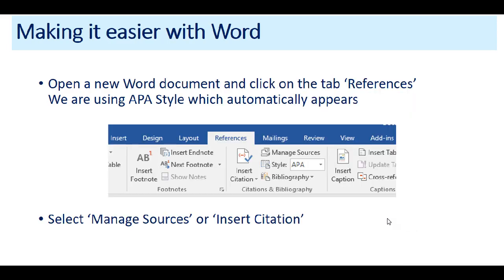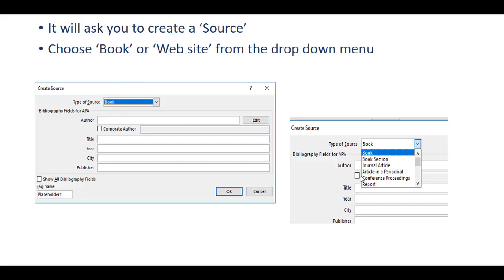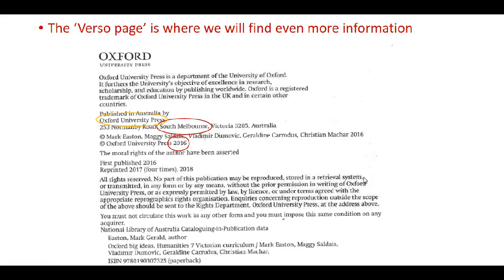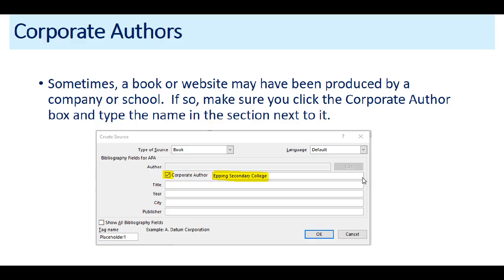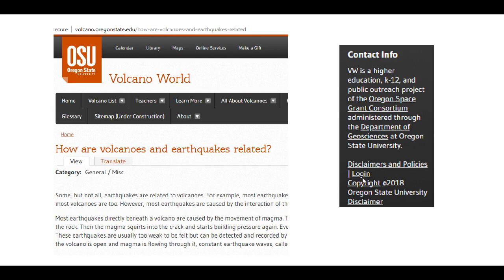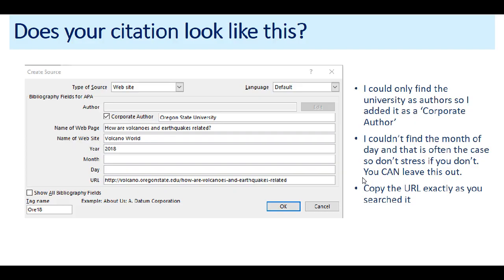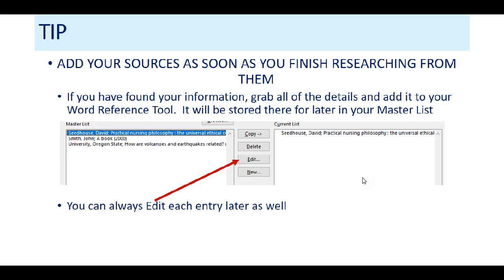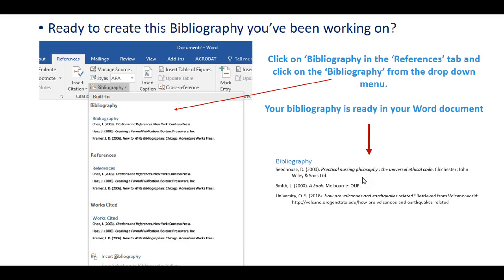Bibliographies for NATM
A slightly shorter version for an introduction on how to create a bibliography for Night at the museum - Please refer to other more detailed video if needed.